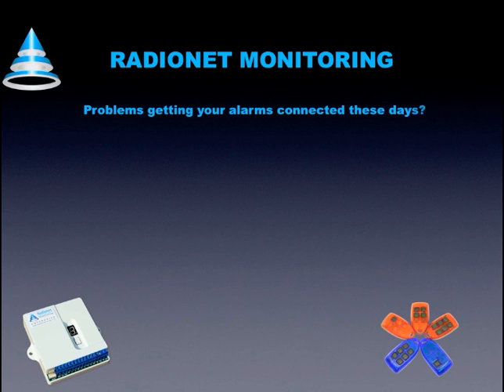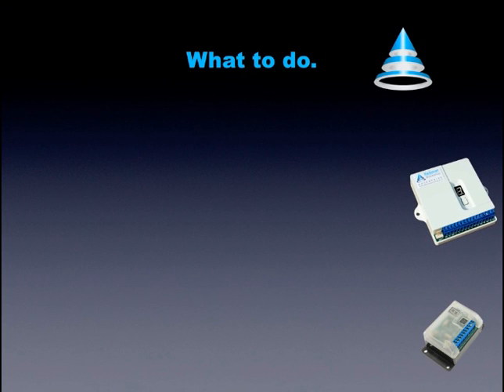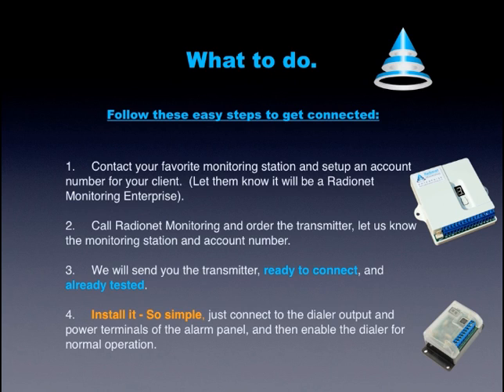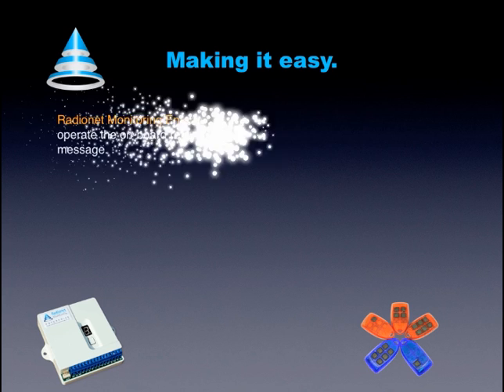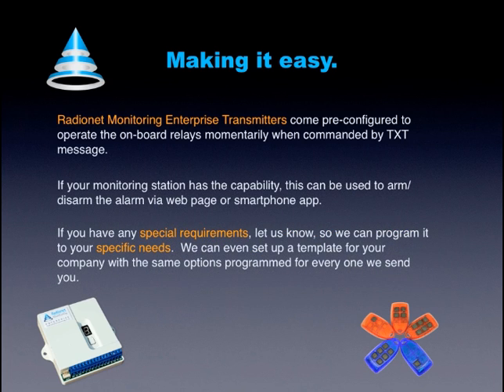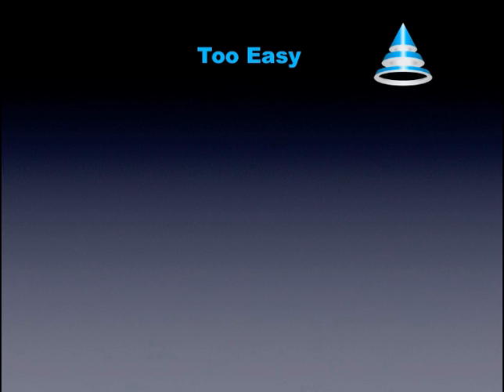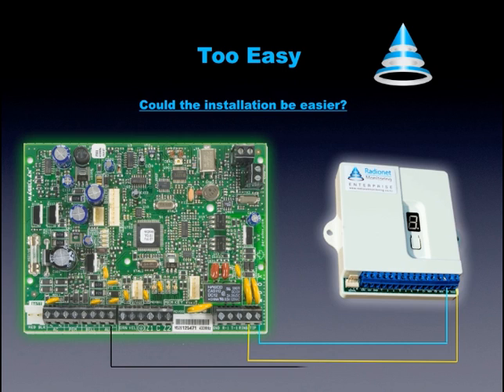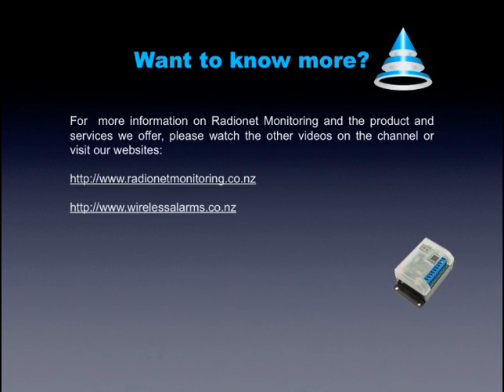VoIP, ADSL and Traditional Landline Solution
This video looks at how SIMPLE it is to get connected with Radionet Monitoring. It also considers the VoIP, ADSL, and Traditional Landline barrier for Security systems with analogue dialer's and offers the solution.